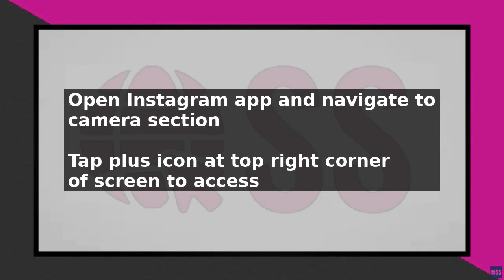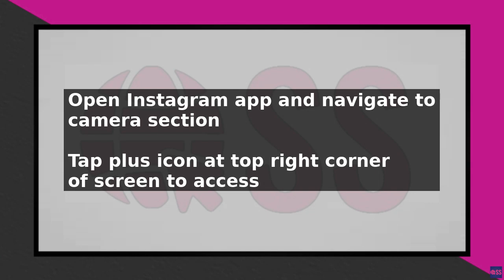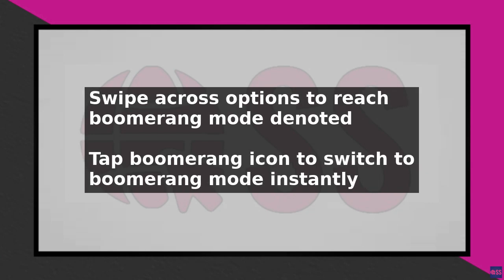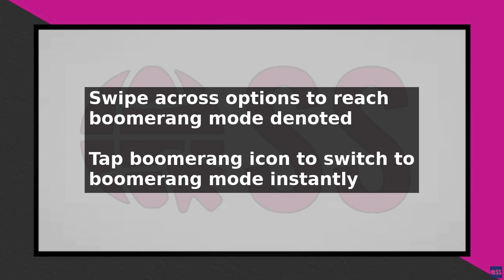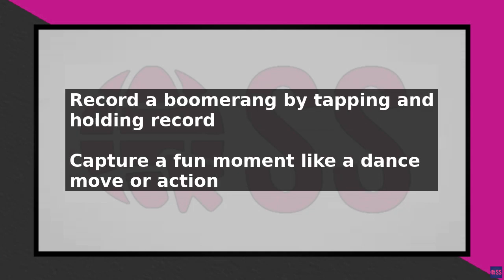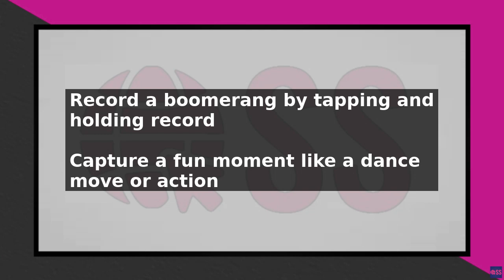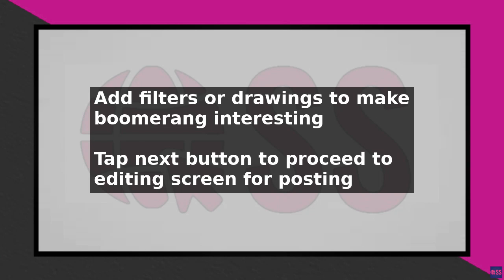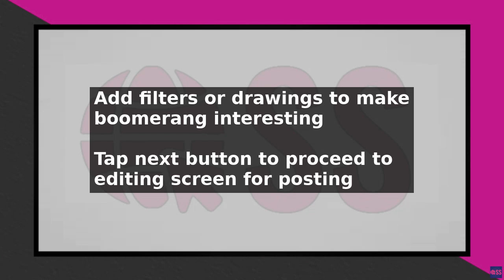How To Do A Boomerang On Instagram (2025)